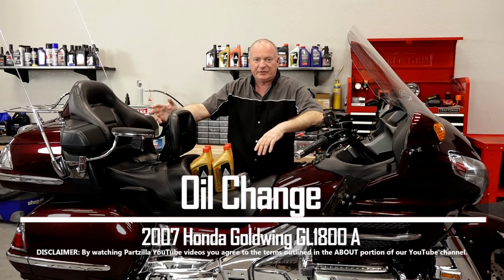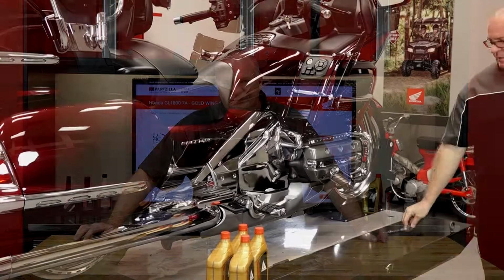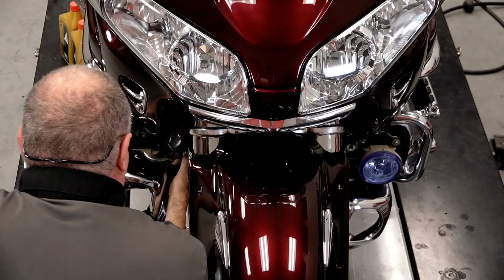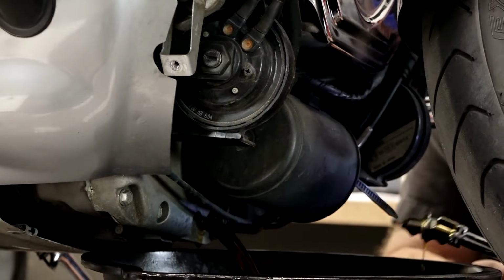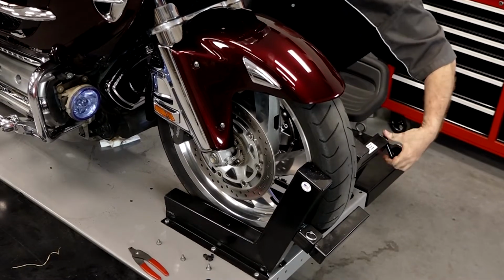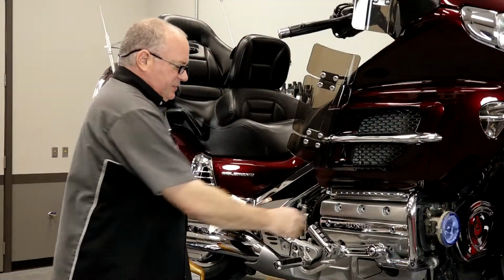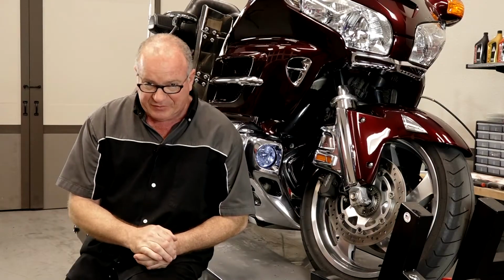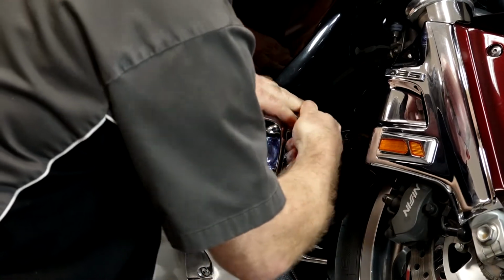Oil Change on a Honda Goldwing GL1800 | Partzilla.com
Get the supplies and parts for your Honda Goldwing oil change

Learn how to change the oil on a Honda Goldwing GL1800. The Goldwing is a bigger bike, and so we’ll put the motorcycle up on the stand for this job. First, we’ll remove three covers to access the oil filter and drain bolt, and then we’ll drain the old oil. Then, we’ll replace the old oil filter. Then, we’ll refill the engine. How much oil does a Goldwing GL1800 take? It’ll take just shy of four quarts, and John will show you how to set the level precisely. Finally, we noticed some missing panel clips and pan screws when we removed the covers, so John will replace them before wrapping up.

VIDEO HIGHLIGHTS:
Removing covers - 1:20
Draining the oil - 3:25
Replacing the oil filter - 4:10
Replacing the drain plug - 4:45
Refilling the oil - 5:15
Replace the covers - 7:10

In the video we’re working with a 2007 Honda Goldwing GL1800, but you may have similar steps for your Honda motorcycle.